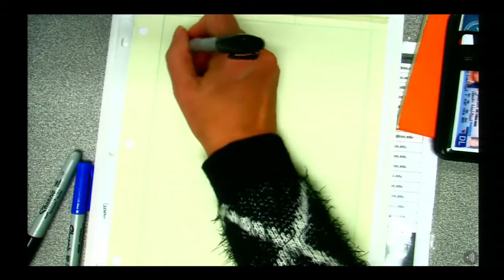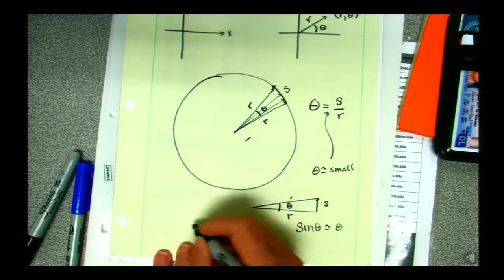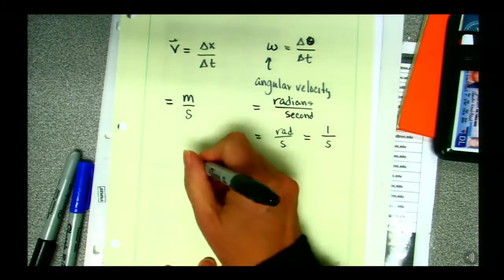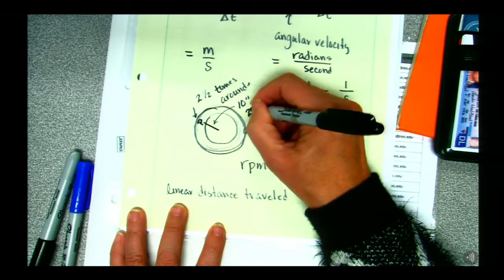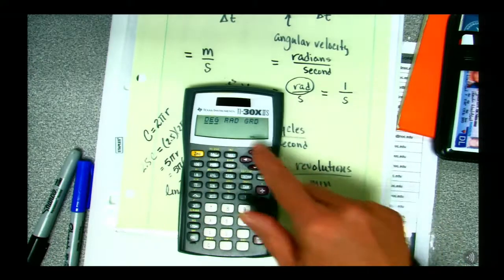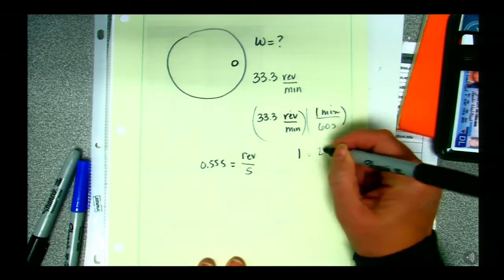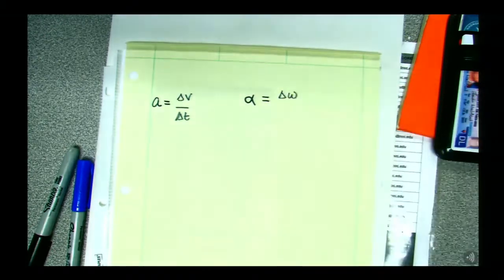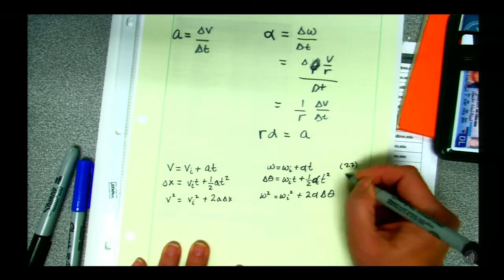Start of Rotational Motion